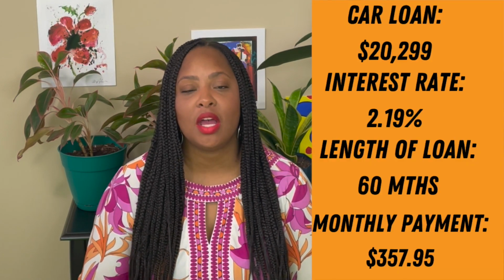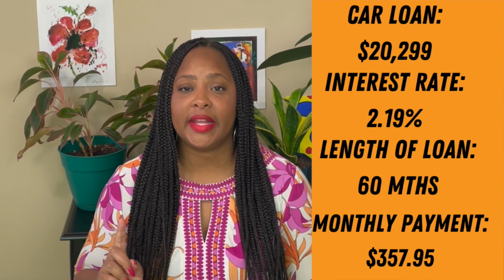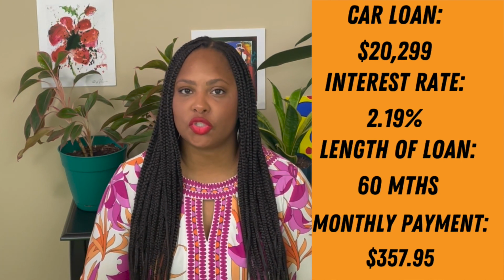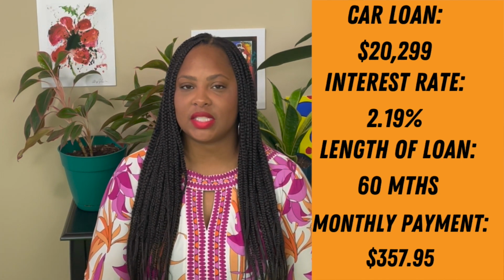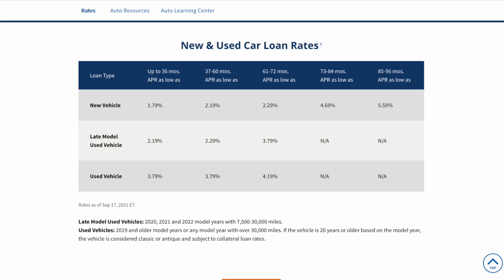Navy Federal Auto Loan Pre Approval Process...Let's Talk about answering your questions and more.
Navy Federal Auto Loan Pre Approval Process|Navy Federal Credit Union

October 2020, I was approved for $20,000 at a 2.19% Interest rate for 60 months with Navy Federal Credit Union.

Timestamps:
00:00 Intro
00:34 My Navy Federal Auto Loan Details
01:42 Pre Approval Process
03:38 How long should you wait to apply for Auto loan
05:58 How long does it take to get Pre Approval for the loan
06:43 Employment status and should I make a downpayment
10:05 Negotiating the Auto Loan
13:25 Final Thoughts on Navy Federal Auto Loan Pre Approval Process

2021 Digital Budget Planner: